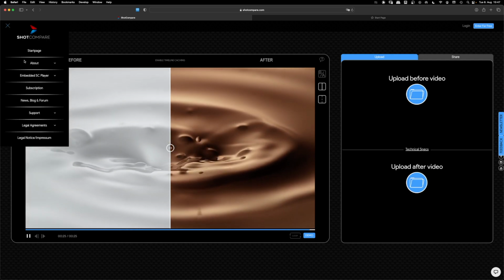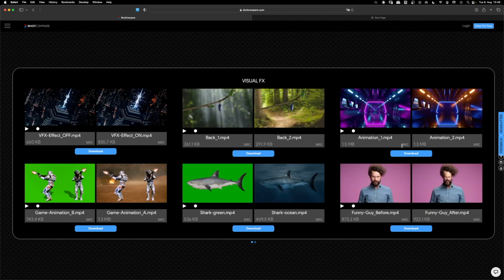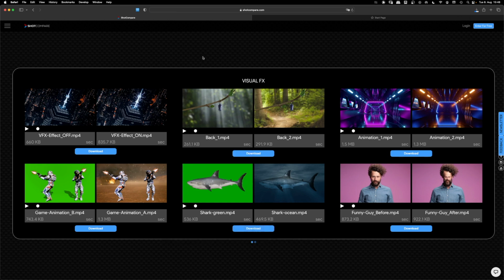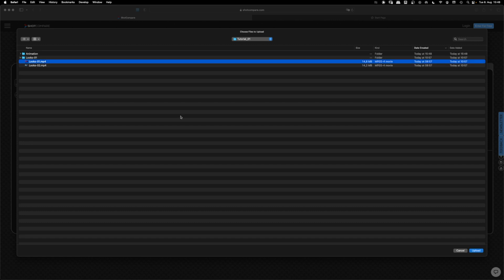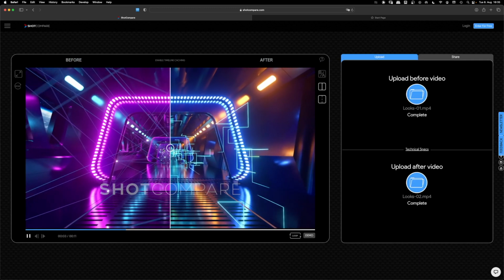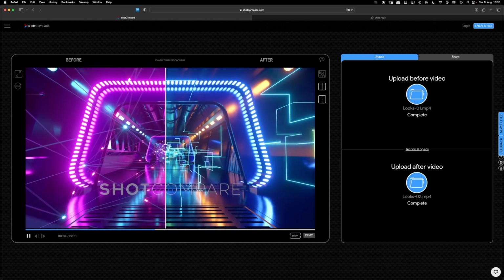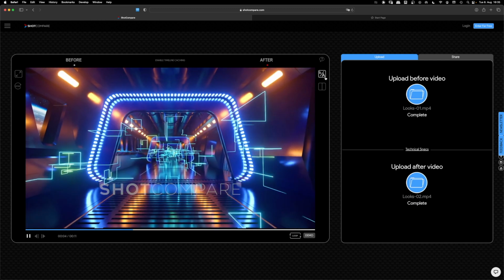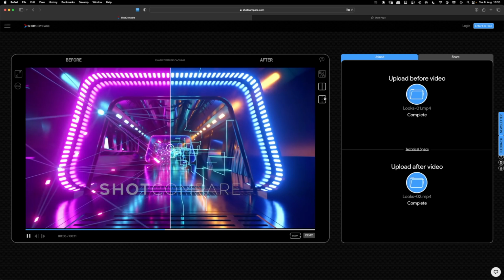Tutorial #01 Introduction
This welcome tutorial will provide you with a summary of how the platform operates.

The tutorial emphasises the following two elements in particular:
- Using the slider to compare by viewing a specified area of the two videos simultaneously.

- An on/off button enables you to rapidly compare before and after videos with a single click.